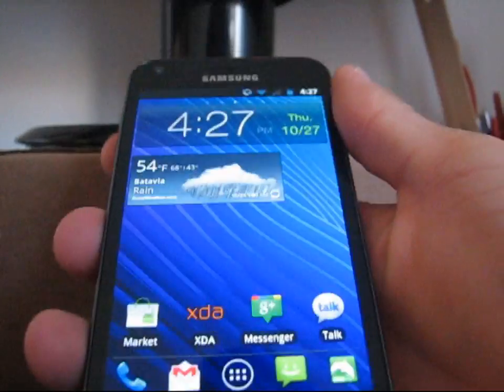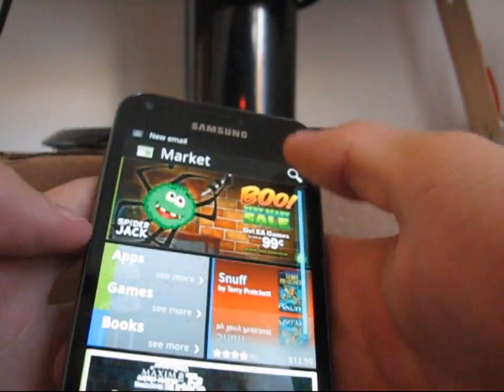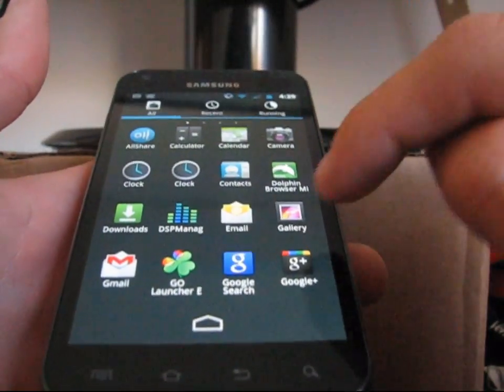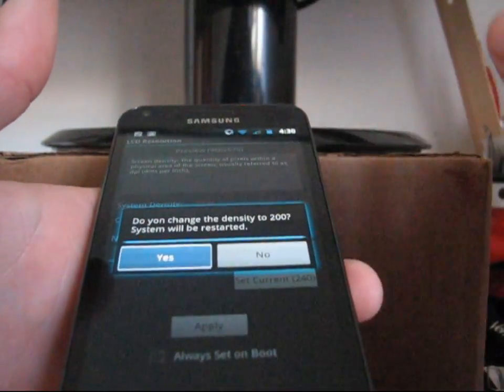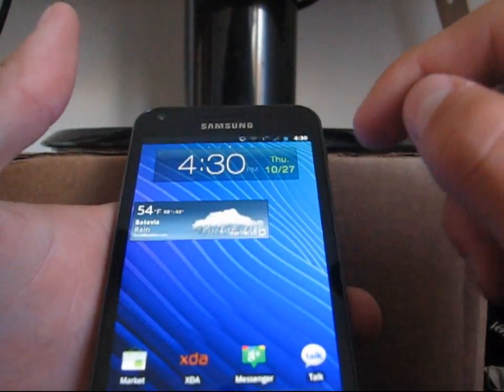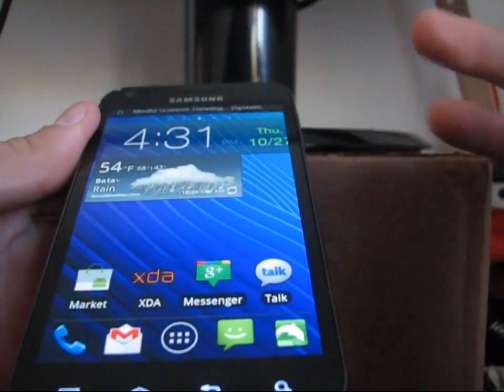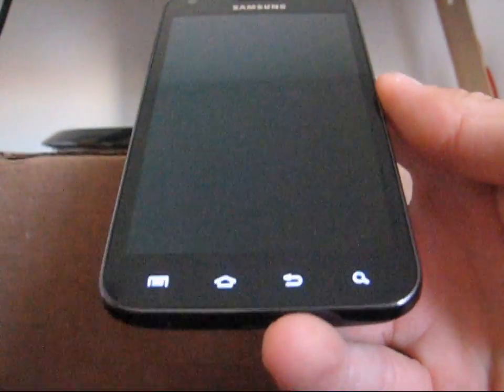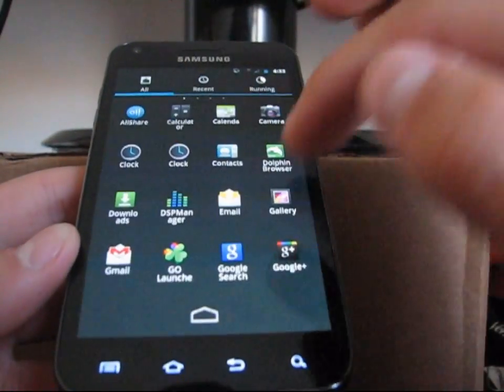How to change screen resolution on Android Phones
Change your screen resolution with LCD Resolution Root! Any questions, please ask.